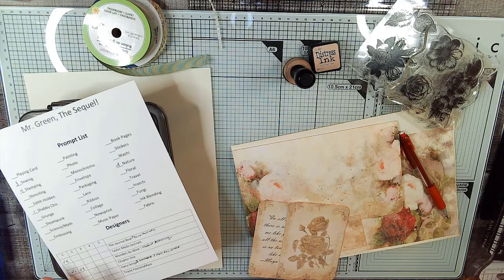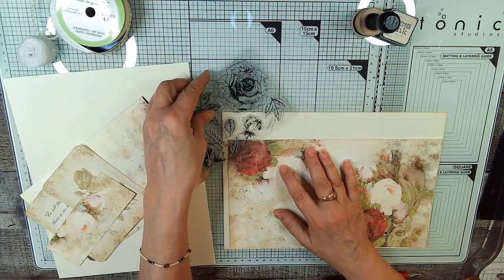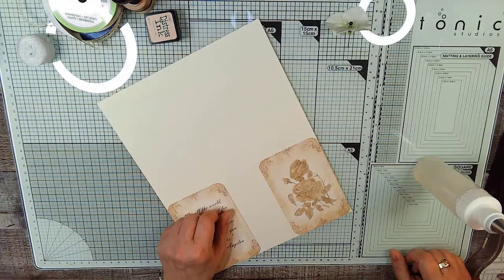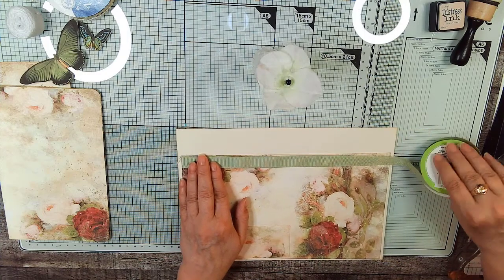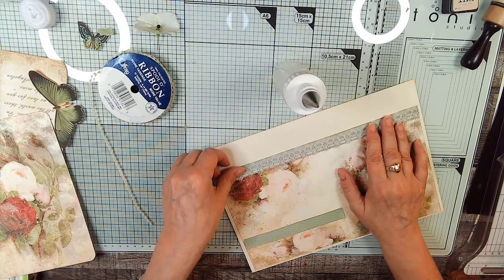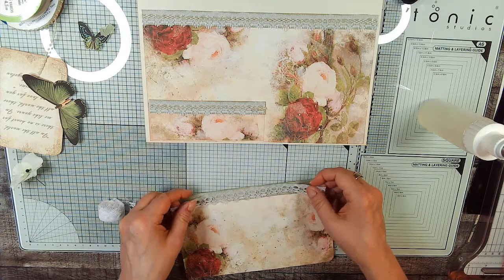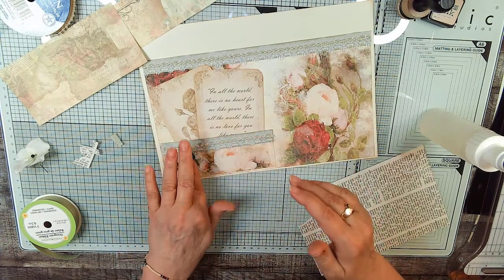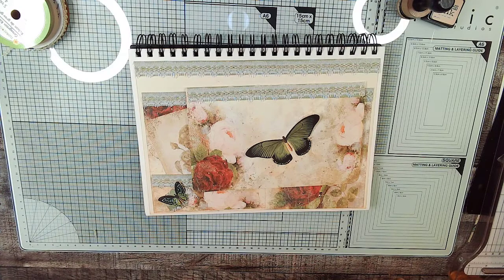September Daily with Miss Paintalot! Day 1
Day1: Shabby Chic! A beautiful writing card that is held on with a large pocket.  I am creating a page a day for the month of September 2021! Watch as I use a different prompt and Junk Journal designer each and every day. Different styles and techniques are used on each page.  9/1/2021 Shabby Chic, Kyung Shotwell of WondersbyWink

September 1st Prompts:
Style: Shabby Chic
Designer: Kyung Shotwell

Items Used:
Ribbon and flat back pearls from Dollar Tree!

These are not being posted on the same day as Miss Paintalot's videos. But, there will be 30 of them! Most of these pages are not exactly the design she uses, but my take on the prompt and designer.

A PDF is available for most tutorials only at the Sweet Pea Papers Facebook Group! Where ALL paper crafters find a great home, not just journalers. PLUS, promote your YouTube channels and Etsy stores in the Events area. Get Freebies, Saturday Surprise Videos, and more!

Make a small donation to help support purchasing materials for more videos.